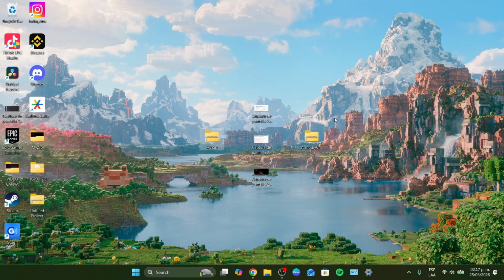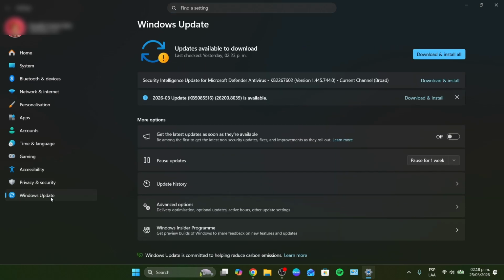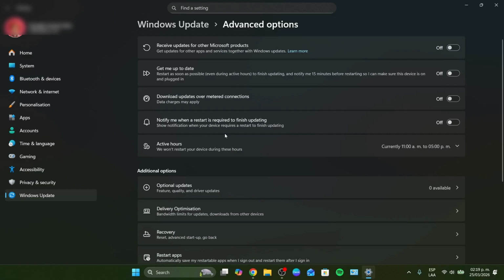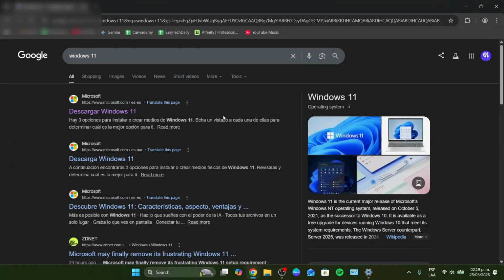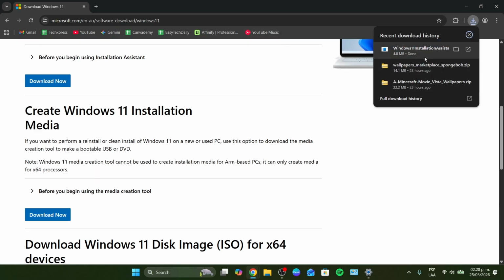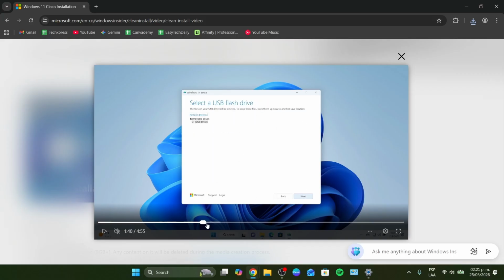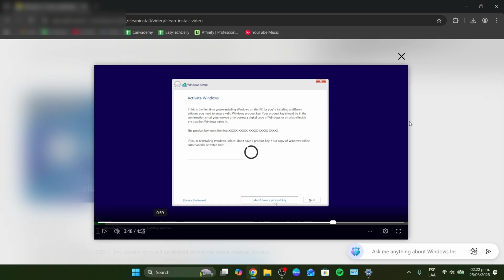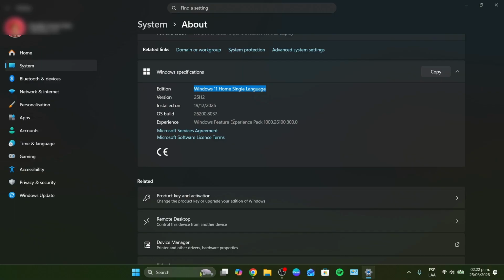How to Update Windows 11 to the Latest Version (2026 Guide)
Want the latest Windows 11 features like the movable taskbar or the built-in speed test? In this video, I’ll show you how to update Windows 11 to the newest 2026 version. Whether you’re missing a specific update or just want to ensure your PC is secure, this is the fastest way to do it.

The Summary:
Keeping your PC updated is about more than just security—it’s about performance. We’ll walk through the Windows Update settings, how to find "Optional Updates" (which usually contain important drivers), and how to troubleshoot if your update is stuck at 0%.